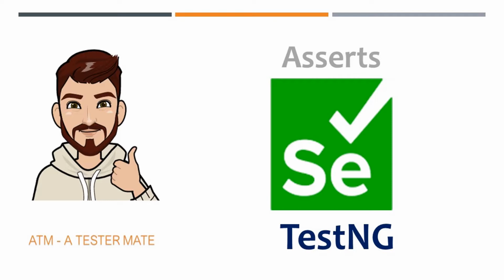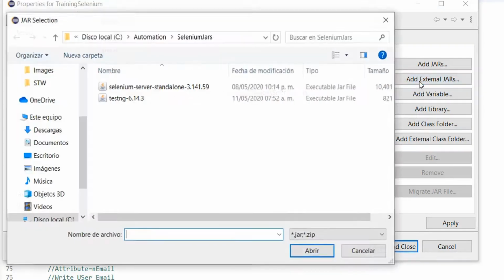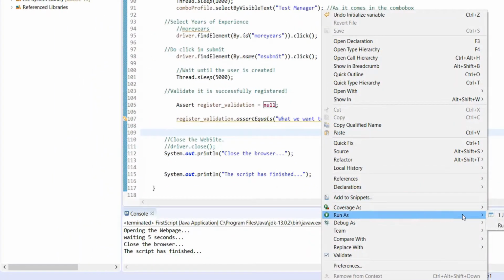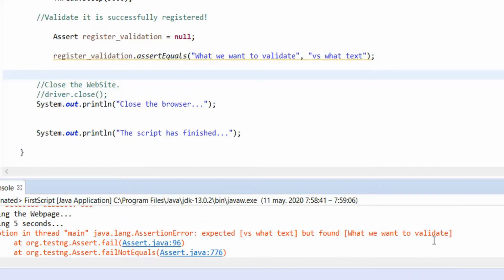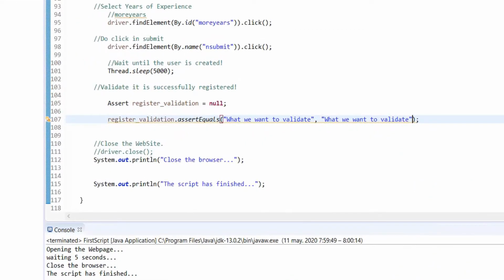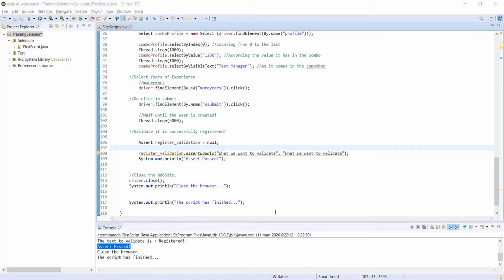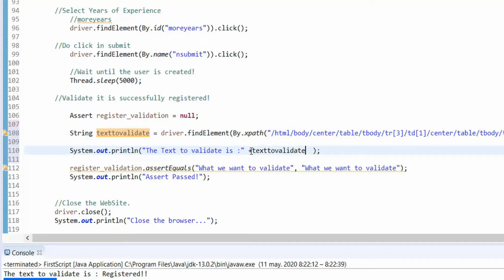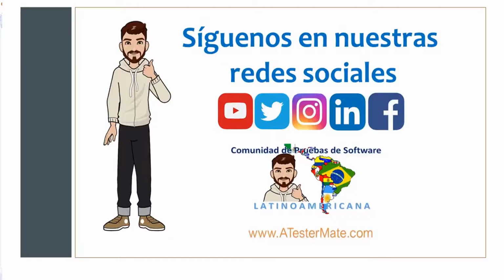ENG-Selenium and Java.- Asserts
In this video we will add TestNG to our script, to do assert validations.